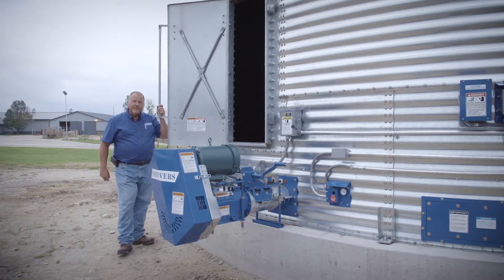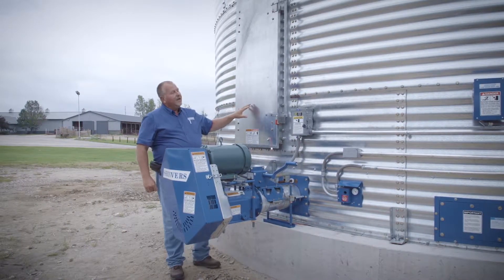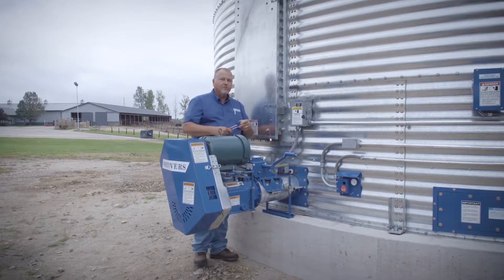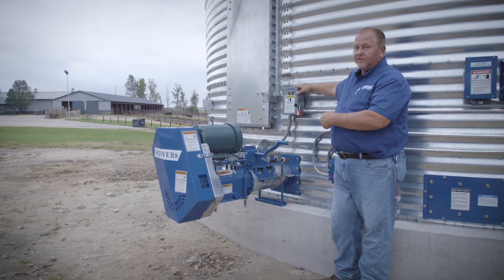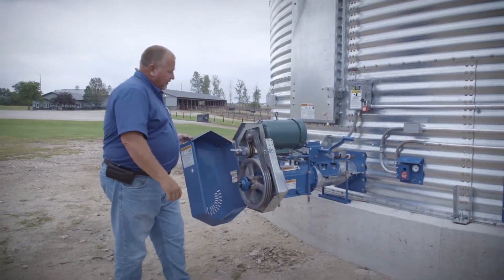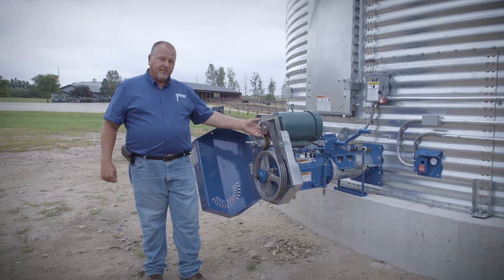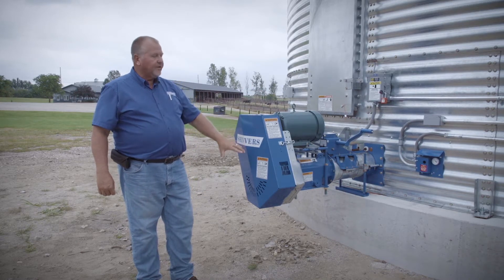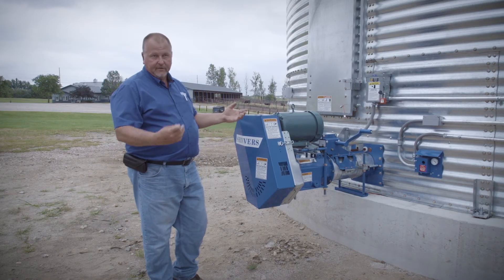Shivvers Drying System - Safety Tips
Safety Tips for operating Shivvers Grain Drying System. See Operator's Safety Manual provided with your system prior to operation.

to learn more about Shivvers products & to find a dealer near you.